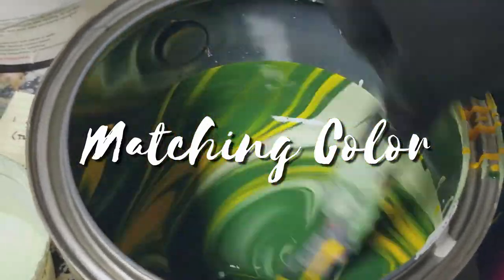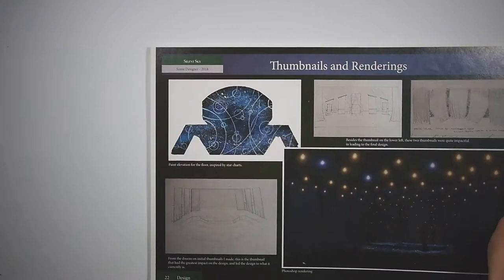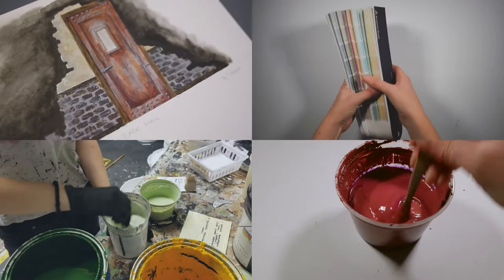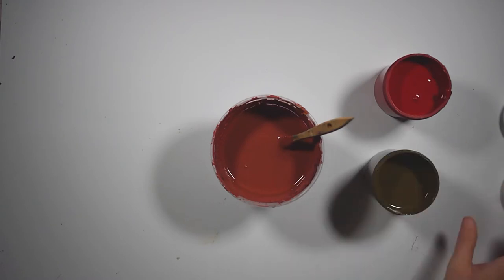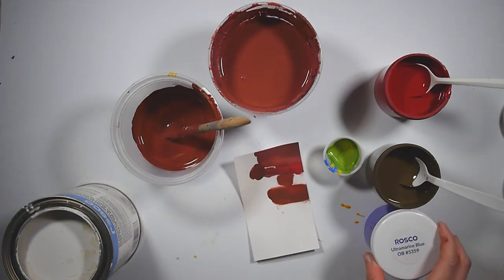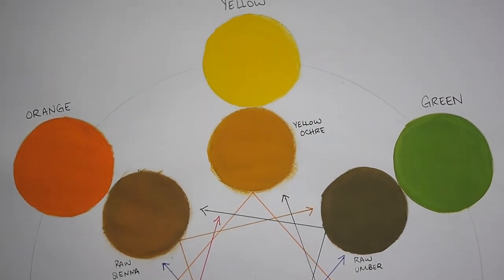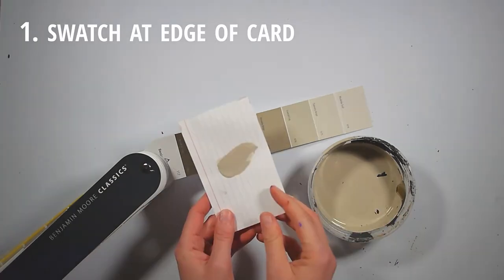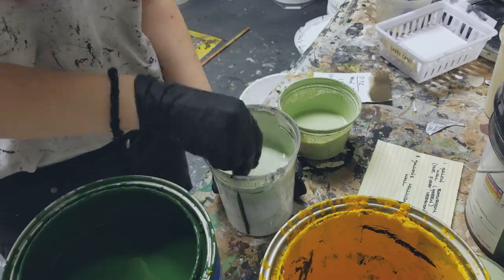Matching Paint Colors - Introduction - Scenic Art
Mixing colors to match a specific design or another color we have in the shop is an important skill for Scenic Artists. We have to have a good eye for subtleties in color and find the most direct way to get to a color, while also keeping track of your recipes and ratios.

The paints I used are from from Rosco, which I got from their Scenic Sets. Check out their website!

Another organization you should check out is the Guild of Scenic Artists, they're great!

0:00 - Mixing Scenarios
0:26 - Working from a Designer's Rendering
1:09 - Working from an Existing Color
1:29 - Demonstration of Mixing a Color
4:03 - On a Larger Scale
4:40 - Last Bits of Advice